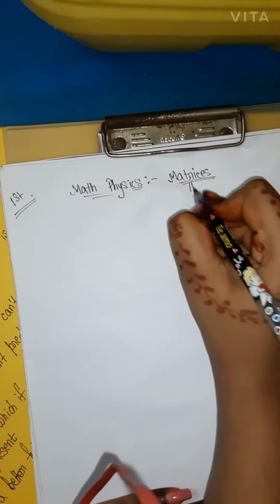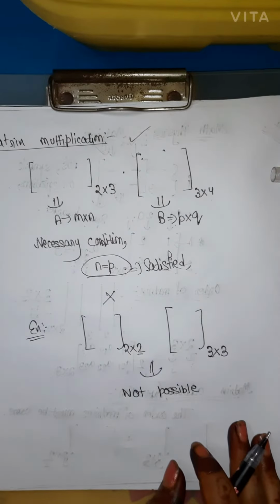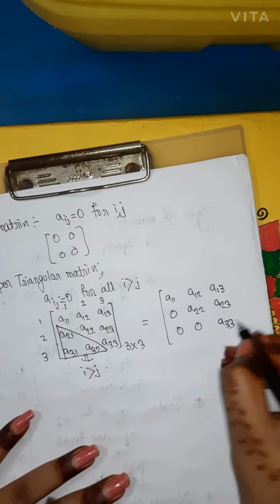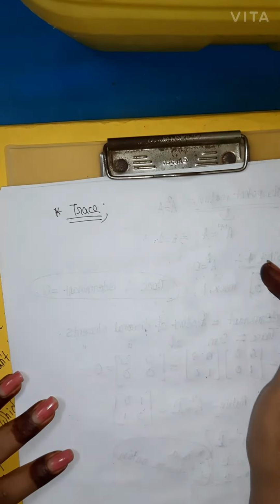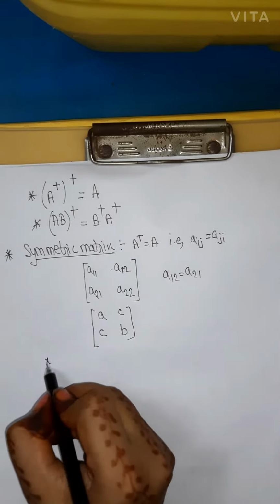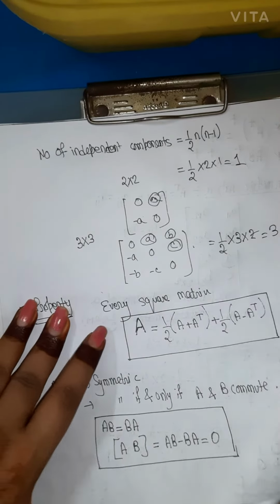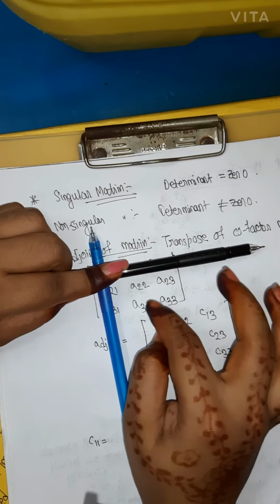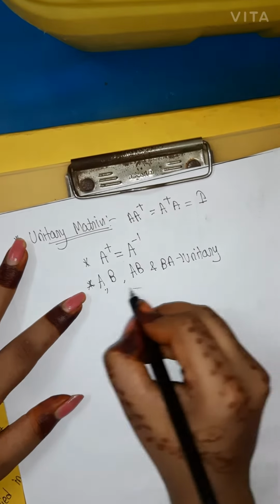MATRIX, AN INTRODUCTION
TRANSPOSE, ADJOINT, INVERSE AND OTHER PROPERTIES
FOR CSIR NET, GATE, SET AND OTHER COMPETITIVE EXAMS